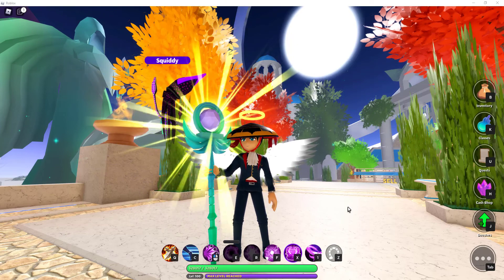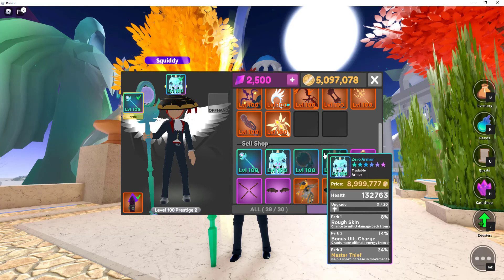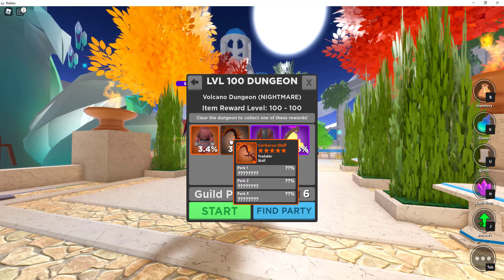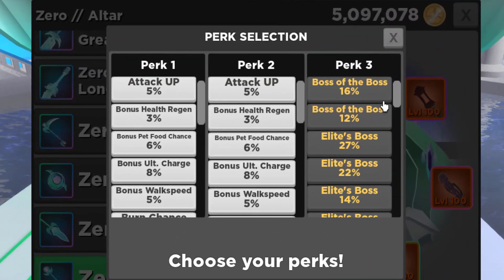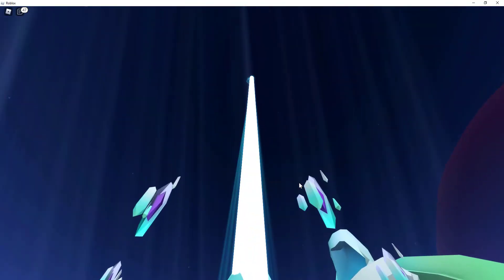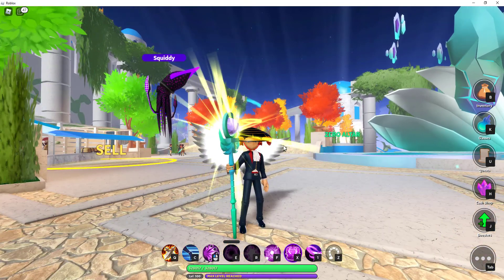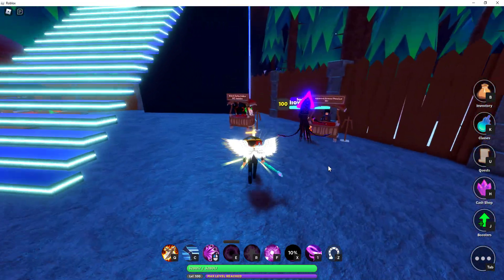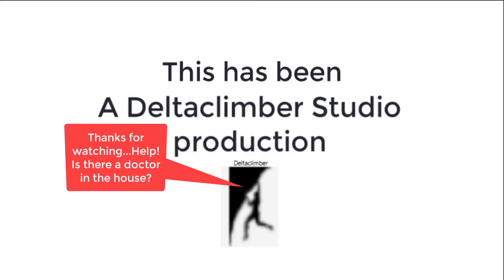Making a Zero Staff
Deltaclimber finally gets all 7 staffs needed to make a World Zero, Zero Staff. Watch as he tells where to get each staff and the ways you can make this most powerful staff on game. Enjoy